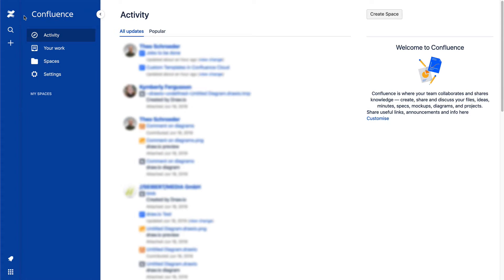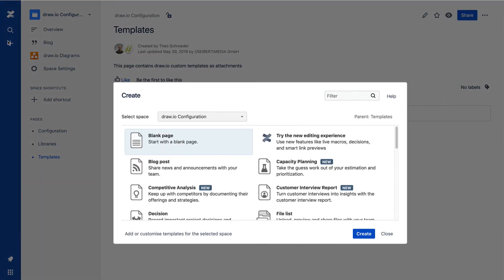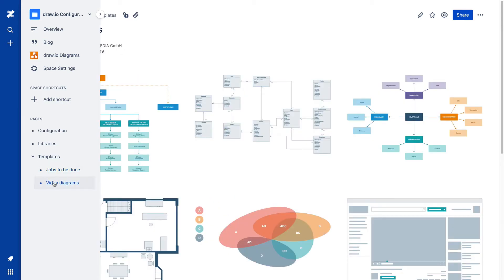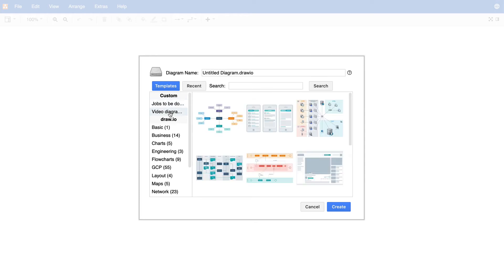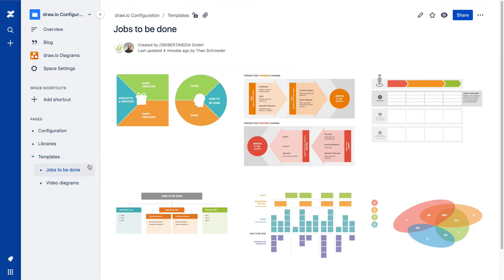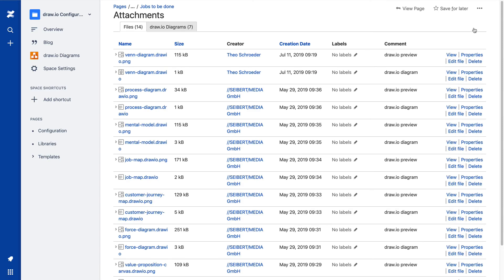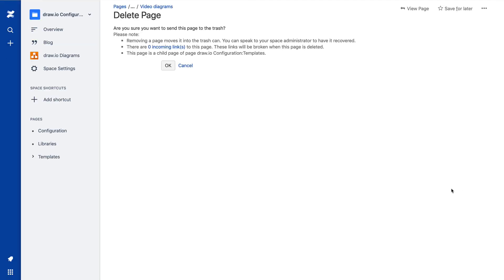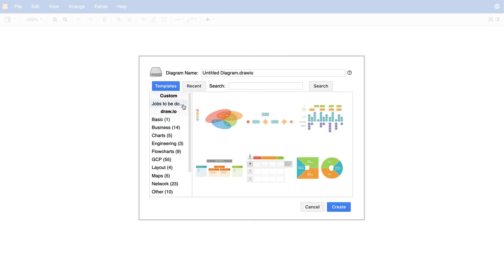Using custom templates in draw.io for Atlassian Confluence Cloud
You can add your own diagrams to the template manager in draw.io for Confluence Cloud.

Simply ask your administrator to add template categories and your custom templates, and let everyone in your team diagram faster using your diagram templates.
Of course, it's just as easy to delete the templates and categories when they are no longer useful.
This is really useful when you need to produce consistent diagrams that follow your corporate style.